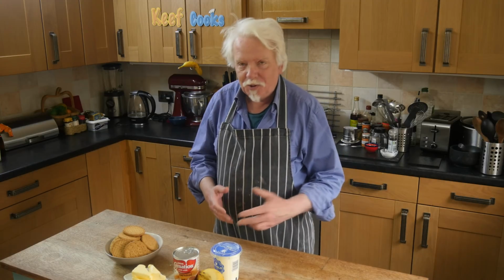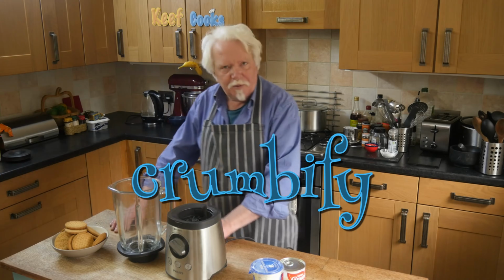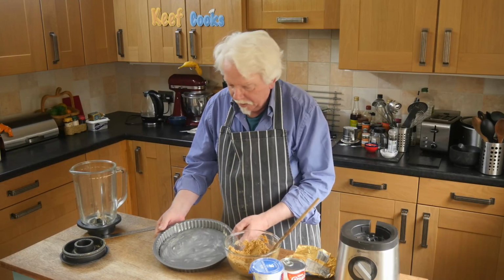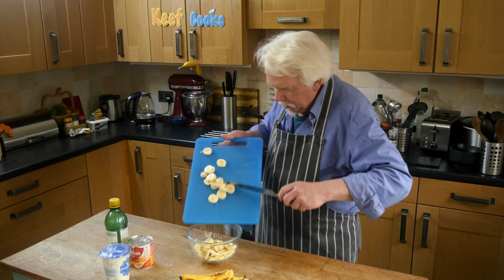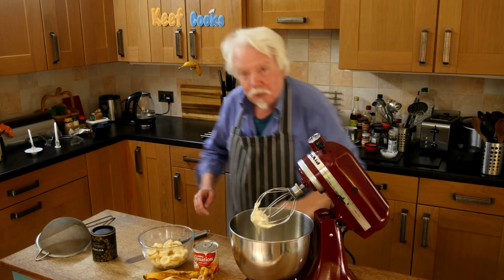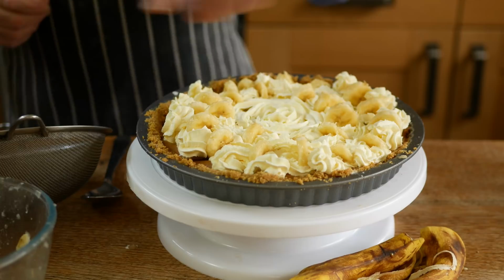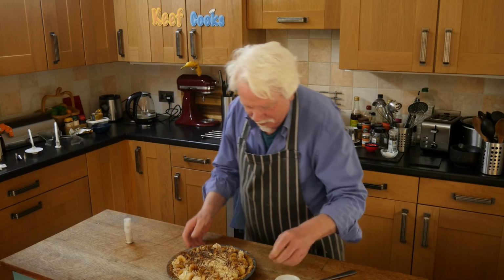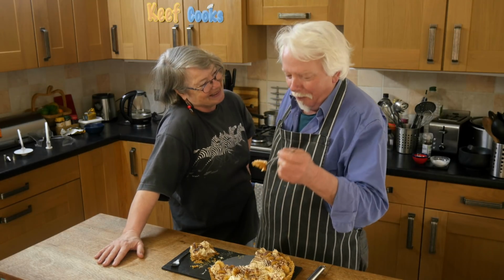Banoffee Pie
Banoffee Pie was invented in 1971 at the Hungry Monk restaurant in East Sussex. It is sometimes called Bannofi Pie. The original Banoffee Pie has a pastry crust and the bananas were sliced in two lengthways. These days, a biscuit base is more commonly used. Banoffee pie is very easy to make, and the combination of a buttery biscuit base, caramel / toffee sauce,  bananas and whipped cream is pretty irresistible.